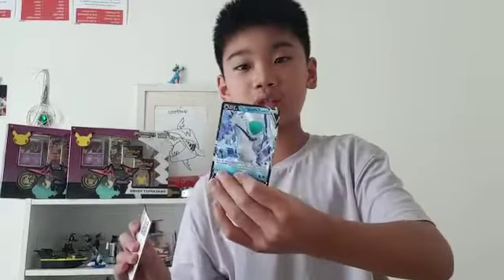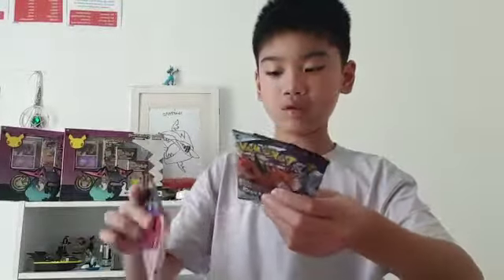Opening Ice Ryder Calyrex Pokemon Box Set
Watch me as I unbox my Christmas Ice Rider Calyrex Box Set that I bought.
Will I get a good pull?

You can watch a related video of me opening and unboxing Dragapult Prime Box And Mini Tin 👇🏻👇🏻👇🏻